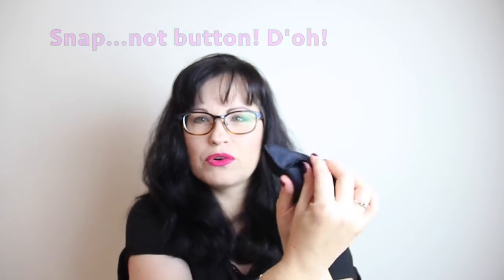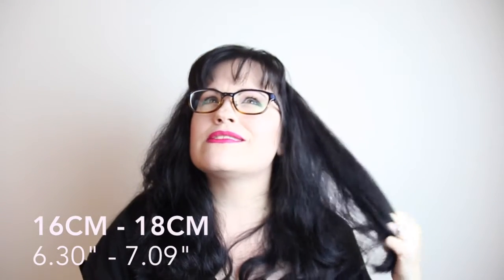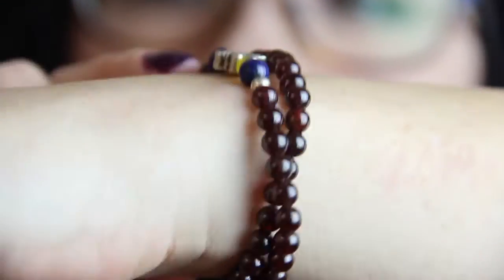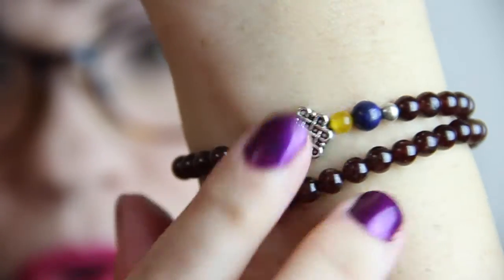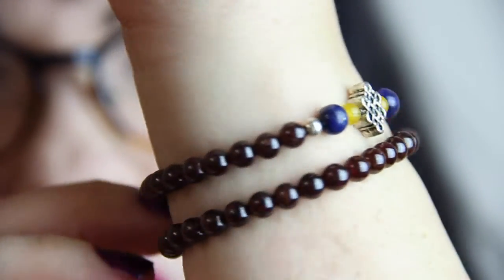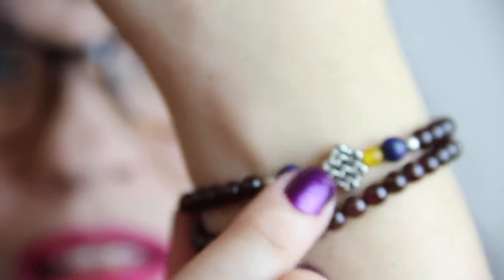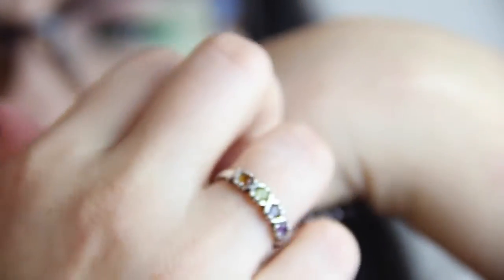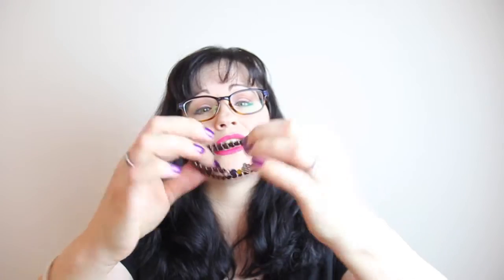Muwae Jewelry Review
Muwae Jewelry sent me this beautiful bracelet and I just wanted to share this company and the amazing products that they sell with everyone.  Though they did send this to me for free...my opinions are 100% my own.

My name is Kelly. I am married to my best friend and soulmate. We have 2 amazing babies who are 14 months apart in age. Our son Eli came along first followed by our daughter Eden. This channel is a journey through the day to day ups and downs. I don't have a formal format to my channel. I upload tag videos, product reviews, beauty related video, updates on my kids and random life happenings. I pretty much just do whatever feels right.